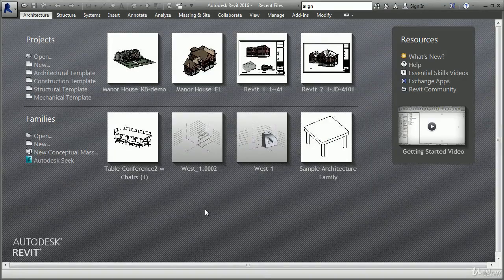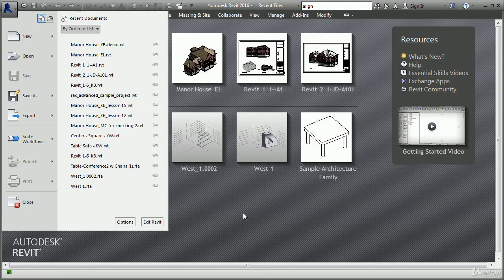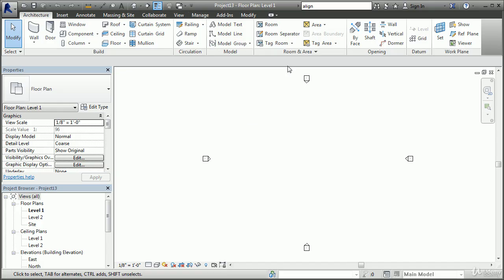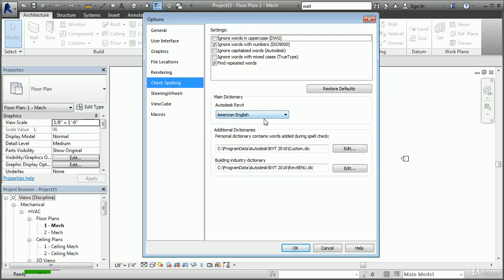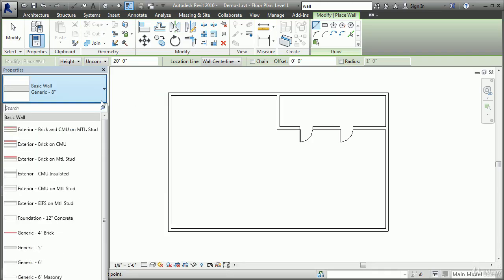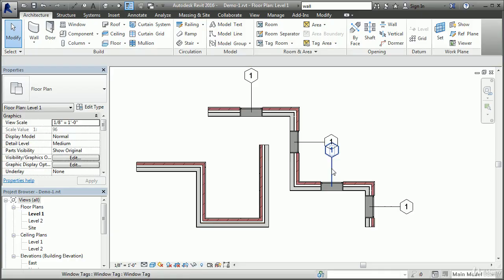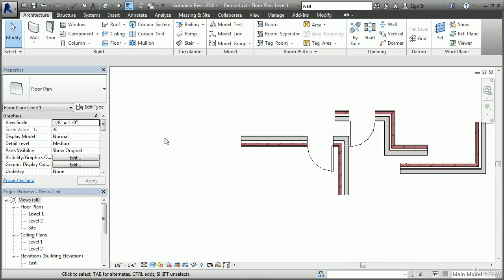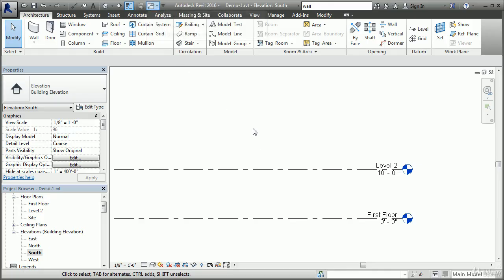2 2 Exploring the Parts of the Revit